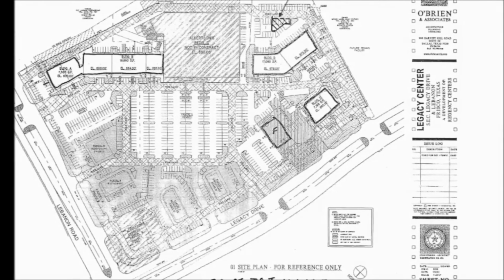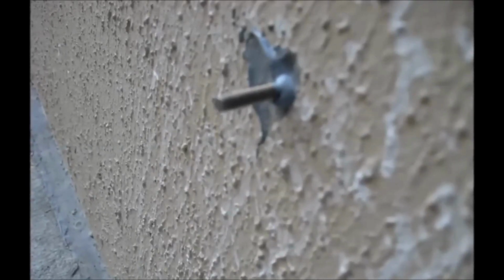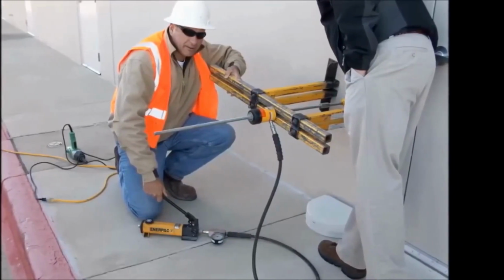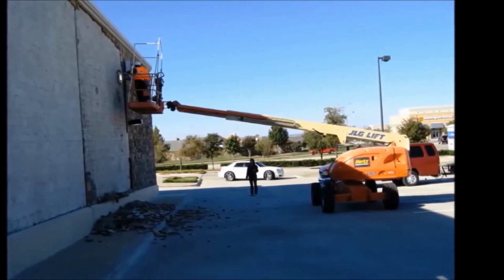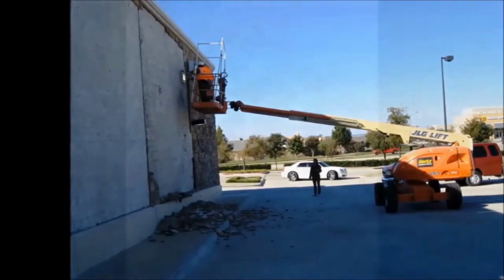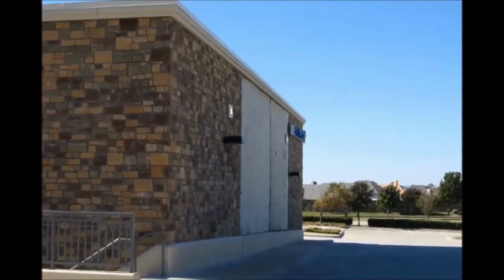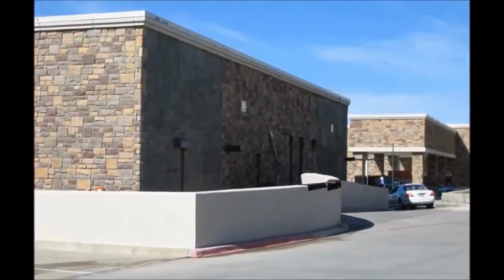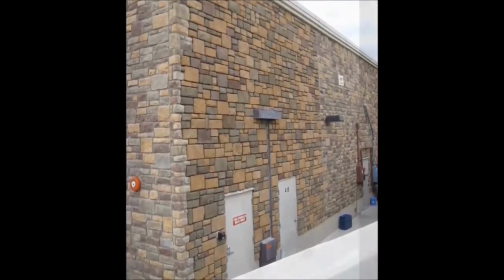Structural Masonry Failure at Legacy Shopping Center | Masonry Problem Solver™ Case Study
Cracking, displacement, and long-term structural deterioration don’t happen overnight — and they’re rarely “just cosmetic.”

In this on-site case study, Masonry Problem Solver™ investigates serious masonry failures at the Legacy Shopping Center, revealing the underlying causes, hidden risks, and the correct restoration approach.

This project highlights what happens when water infiltration, improper detailing, and neglected maintenance combine over time. You’ll see real-world examples of:

• Structural masonry movement
• Failed brick and mortar systems
• Water intrusion damage
• Improper repairs that made conditions worse
• The correct diagnostic process
• Long-term stabilization strategies

At Masonry Problem Solver™, we don’t guess — we diagnose.
Our work focuses on structural integrity, historic preservation, and permanent solutions, not surface-level fixes that fail again in a few years.

If you’re a property owner, architect, engineer, facility manager, or contractor, this video shows why proper masonry evaluation matters before repairs begin.

About Masonry Problem Solver™

Masonry Problem Solver™ specializes in:

• Structural masonry stabilization
• Historic masonry restoration
• Advanced failure diagnostics
• Water intrusion solutions
• Expert consulting & education

We help clients understand why masonry fails — and how to fix it correctly the first time.